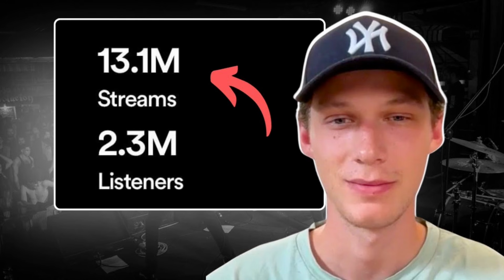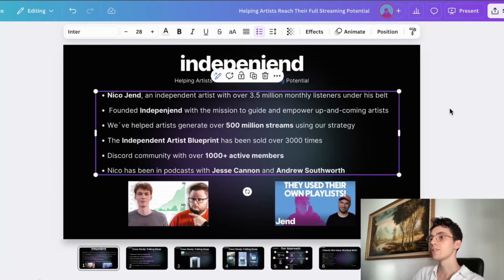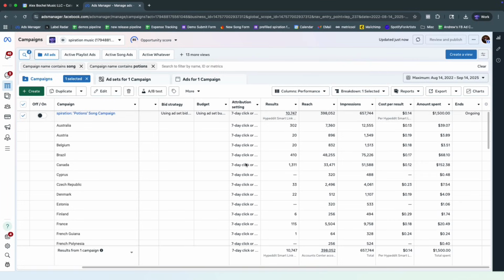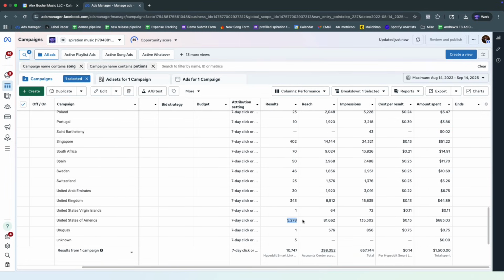the problem with the 'Jend' method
FYI I think Nico has built something very impressive. This video is in no way meant to fire shots at their team. I am giving my opinion and context on good Meta ad setup.

If you make EDM and you want to get heard done for no charge or effort... click this